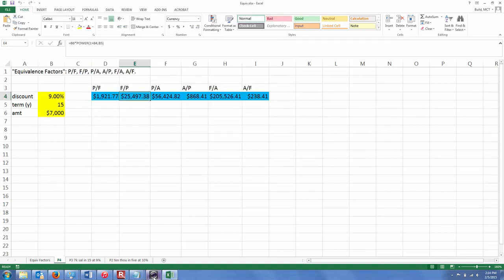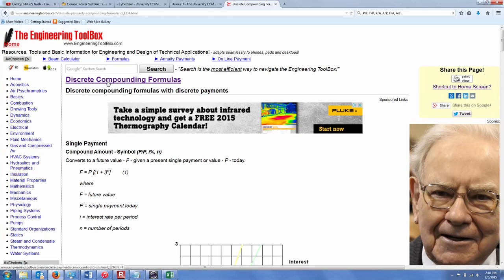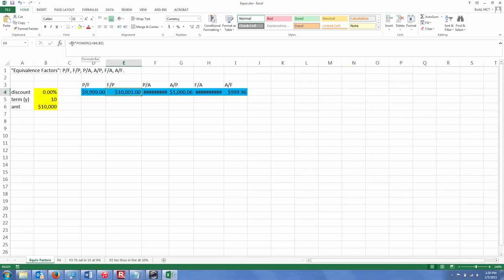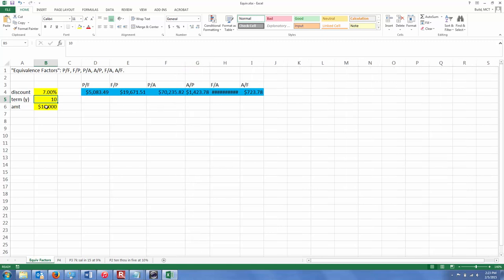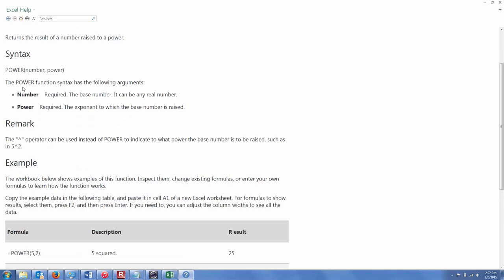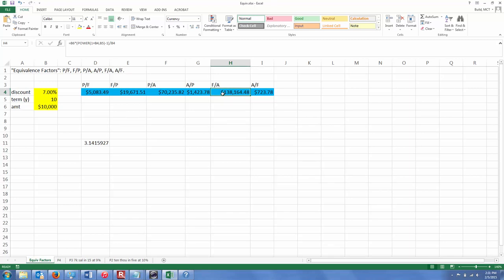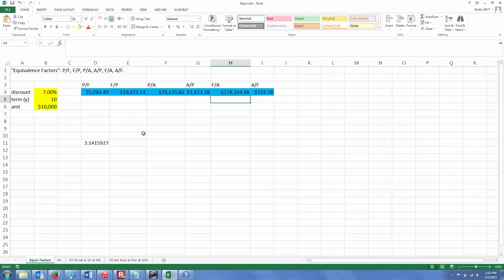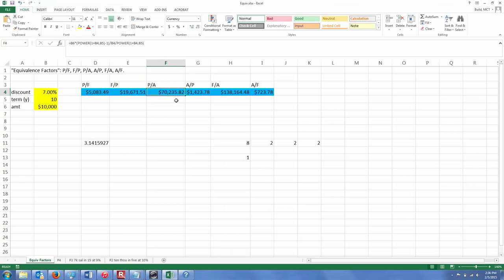NRGY_214_Lecture_02_01_Financial_functions